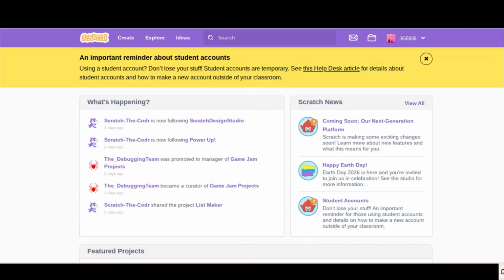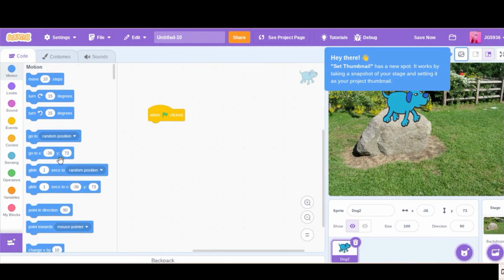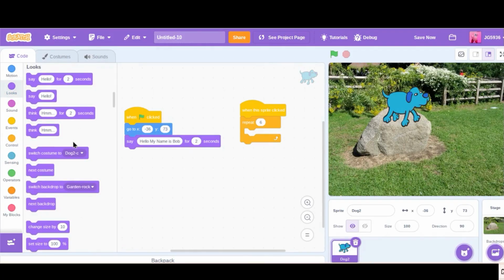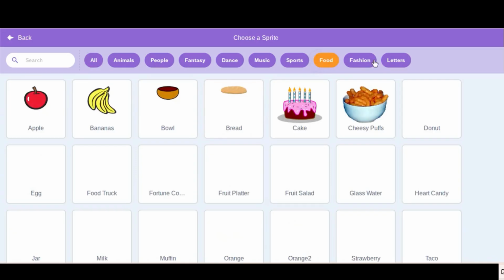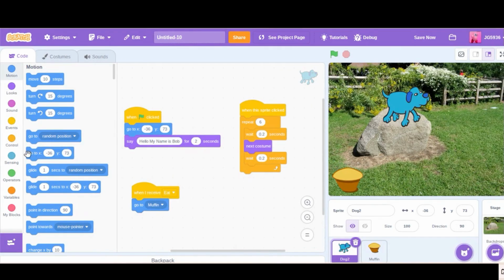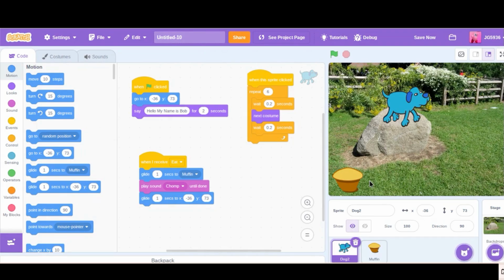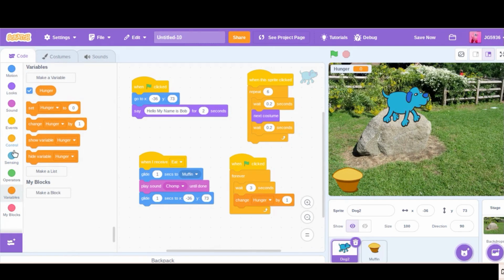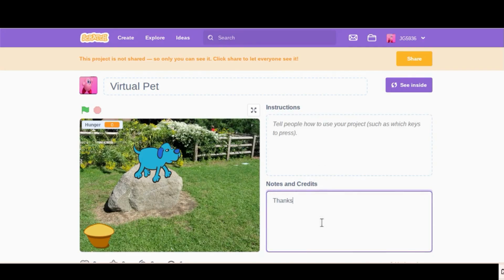How to make a virtual pet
Do you wanna learn how to make a virtual pet? Well watch this to learn how!